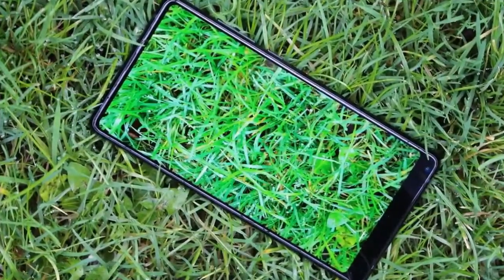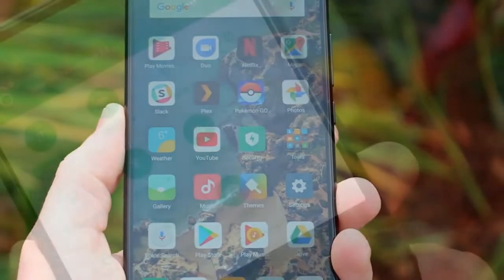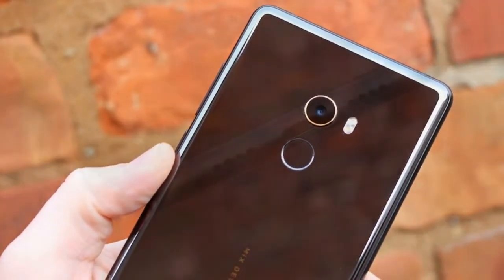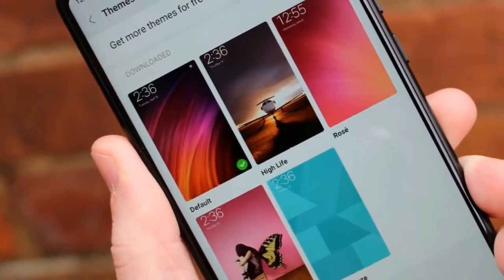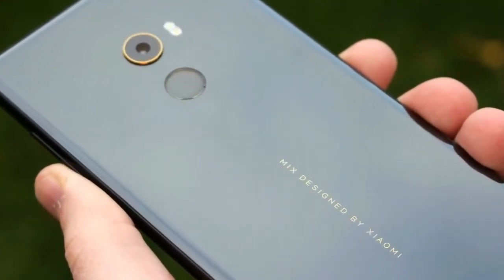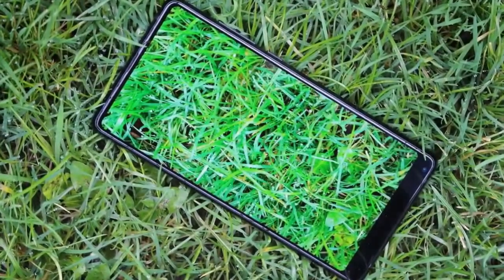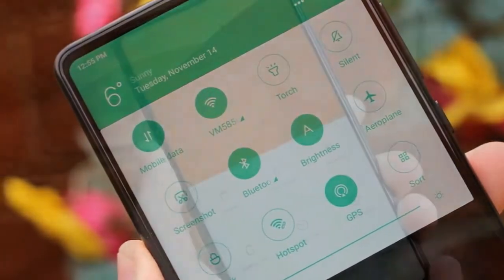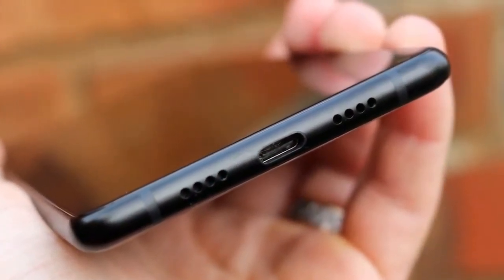[WOW] Xiaomi Mi Mix 2 Review